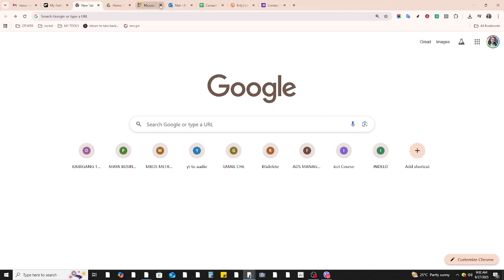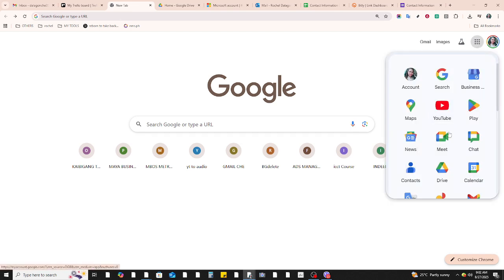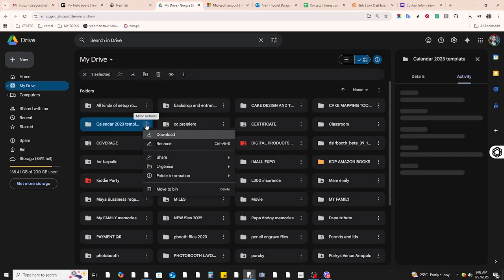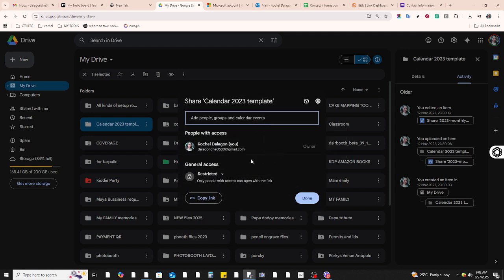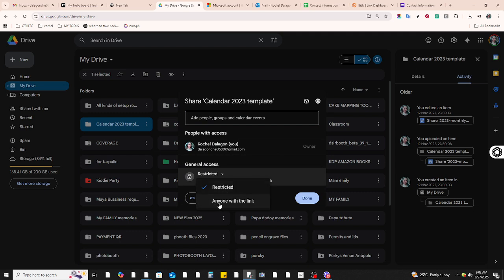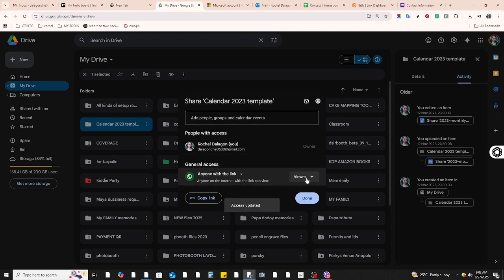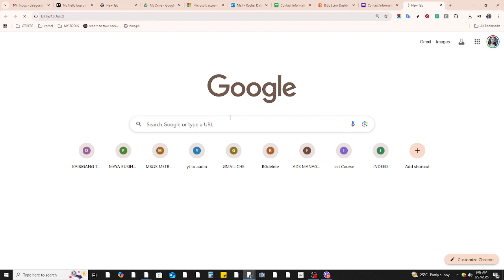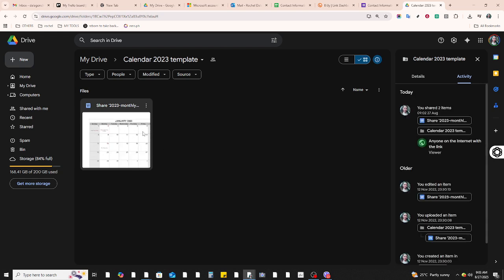How To Shorten Google Drive Link Full 2025 Guide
Learn how to shorten your Google Drive links quickly and easily with this complete 2025 guide. Perfect for sharing files, documents, and folders, this tutorial shows you how to create clean, simple links that are easy to share via email, social media, or websites. Boost your productivity, make your links more professional, and manage file sharing efficiently with this step-by-step guide.
In this video, learn a step by step process on how to get your Google Drive link and make it user-friendly. Sharing files on Google Workspace is a great way to collaborate and utilize cloud storage. From finding the file in Google Docs to adjusting the share settings, learn how to use Google Cloud effectively.